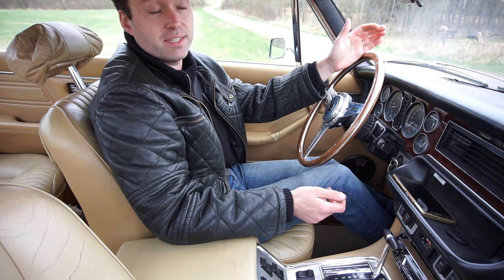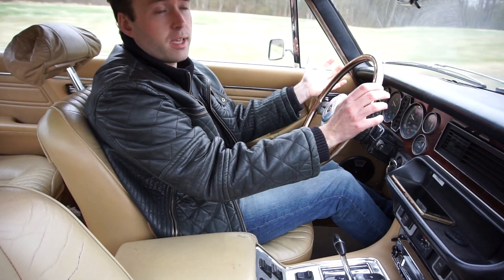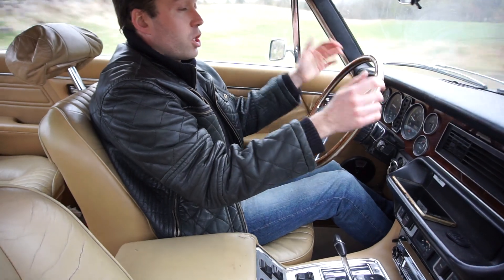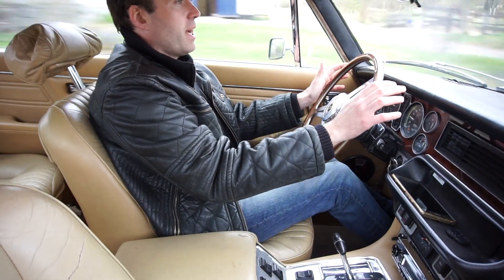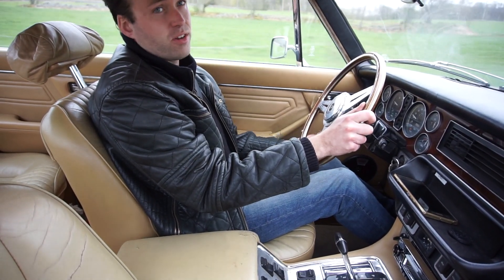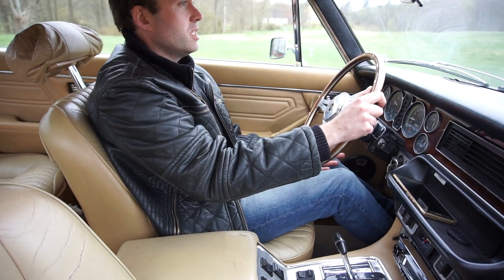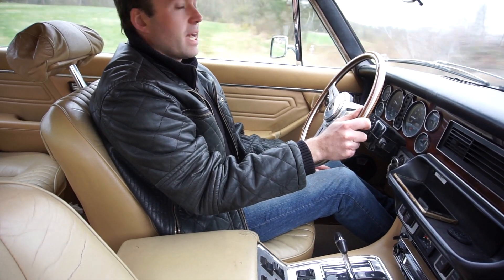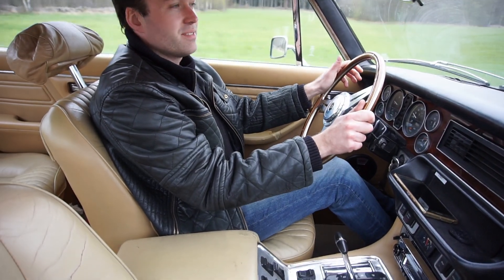Will it Pass Inspection? - Jaguar XJ6 Back on the Road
After months of work replacing a bad head gasket and many more things my project Jaguar XJ6 finally goes to get inspected. Will it pass or fail?